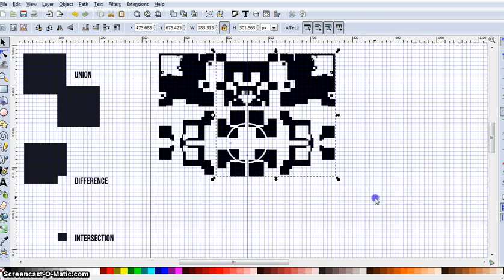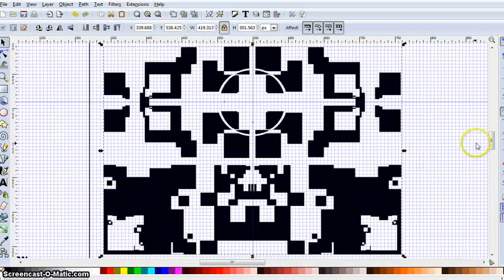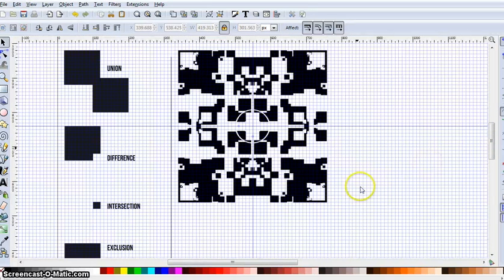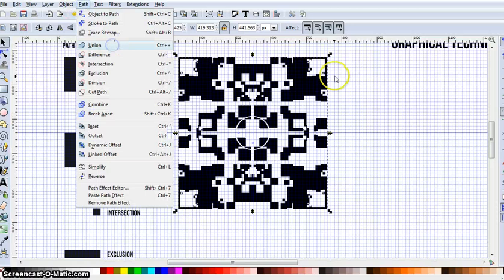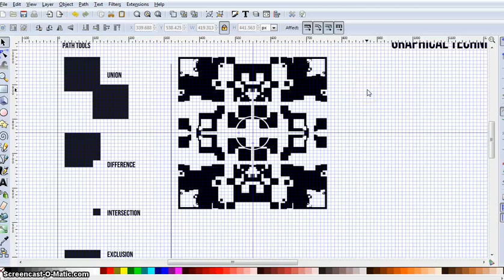2 Graphical Techniques Refresh Path Tools Task Part 2